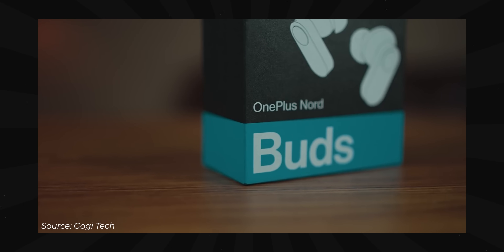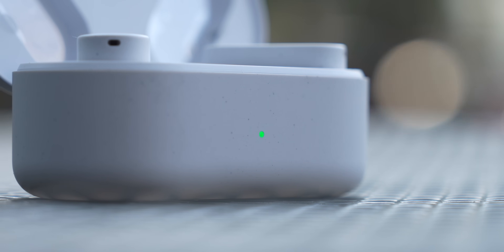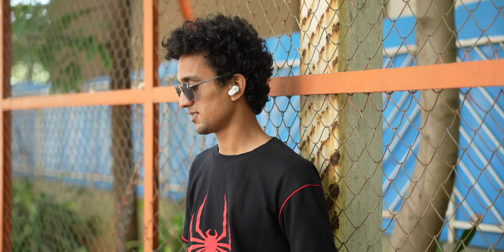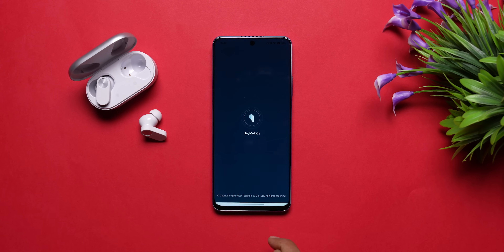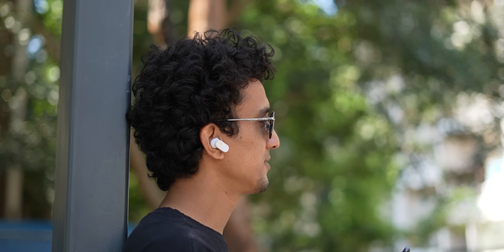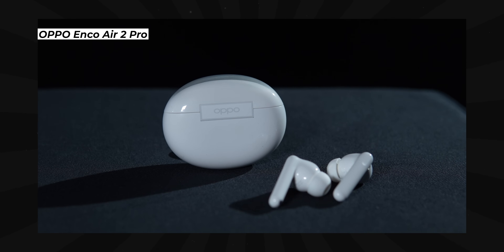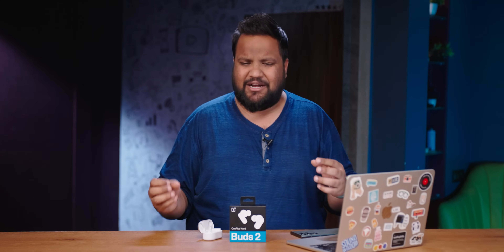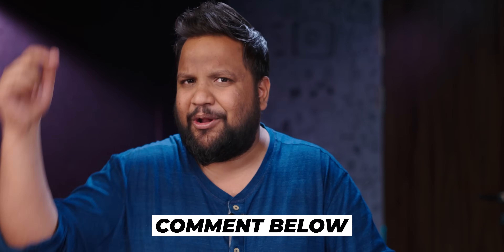OnePlus Nord Buds 2 Review - Wow, This is Surprisingly Good for Rs 2,999!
The OnePlusNordBuds2 is a small upgrade that adds ANC and Transparency modes on top of the original OnePlus Nord Buds for Rs 200 more. But, does that mean you should buy it? Well, we find out in our detailed review.

Video Highlights
0:00 Introduction
0:34 OnePlus Nord Buds 2 Case Design
1:19 OnePlus Nord Buds 2 Pairing
1:32 OnePlus Nord Buds 2 Buds Design
2:04 OnePlus Nord Buds 2 Fit
2:27 OnePlus Nord Buds 2 Controls
3:08 OnePlus Nord Buds 2 App Support
3:59 OnePlus Nord Buds 2 Sound Quality
5:57 OnePlus Nord Buds 2 Custom EQ
6:16 OnePlus Nord Buds 2 ANC & Transparency
6:37 OnePlus Nord Buds 2 Mic Quality
7:05 OnePlus Nord Buds 2 Battery Life
7:18 OnePlus Nords Buds 2 Conclusion